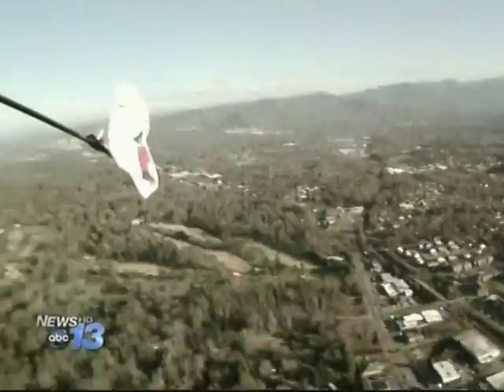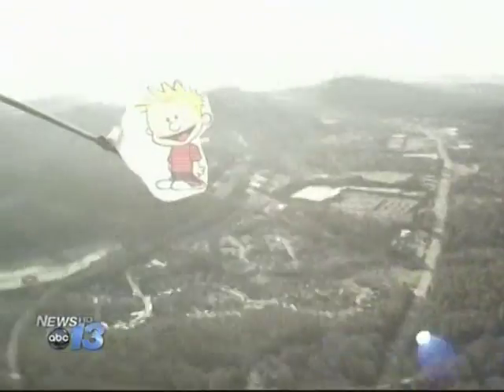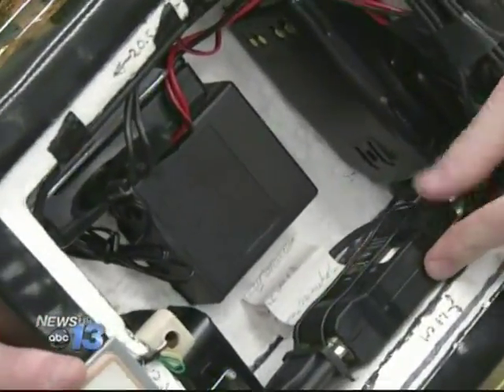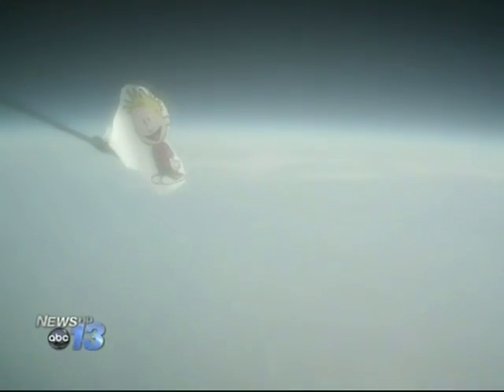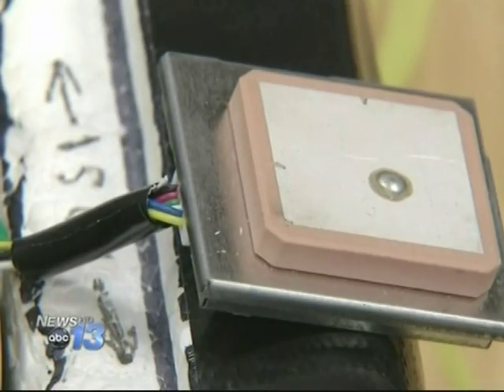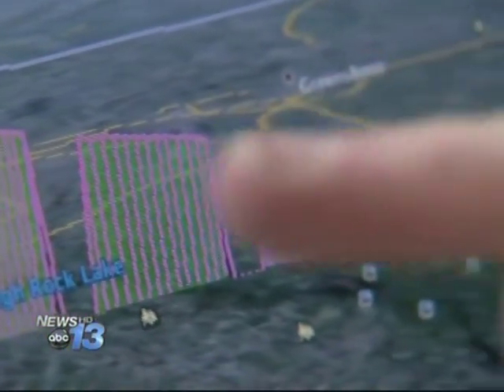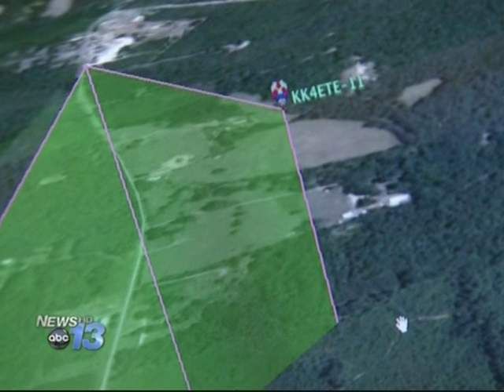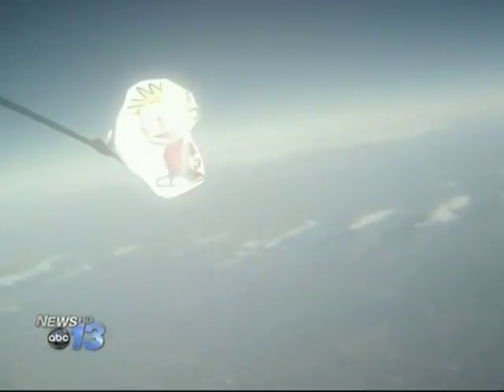James McNichols - CDS Senior featured on WLOS-TV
Carolina Day School senior James McNichols was featured on the "Absolute Le" segment hosted by John Le on February 1, 2012. James launched Calvin 1 near-space balloon project the day before. Calvin 1 gained an altitude of almost 105,000 feet before coming down about 150 miles from Asheville. It was a great day for James and Carolina Day School, Asheville, North Carolina.